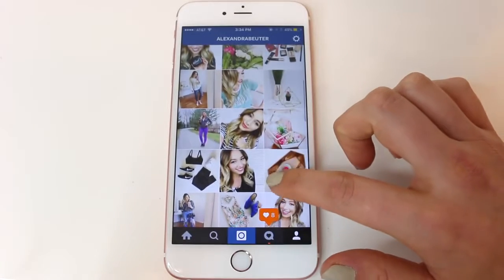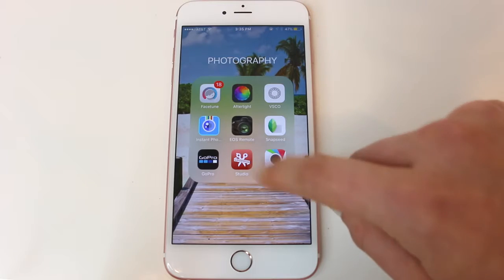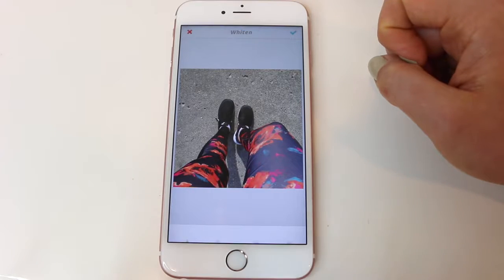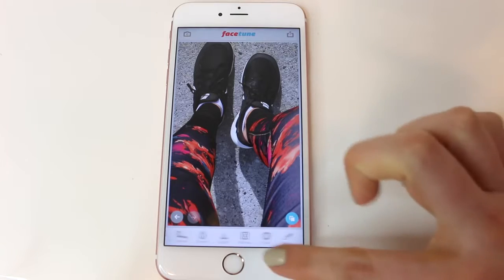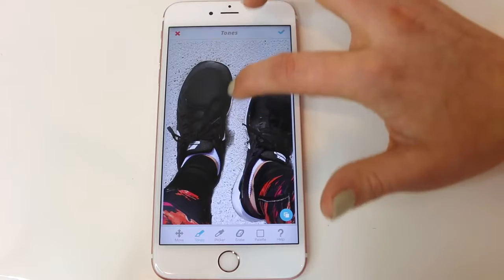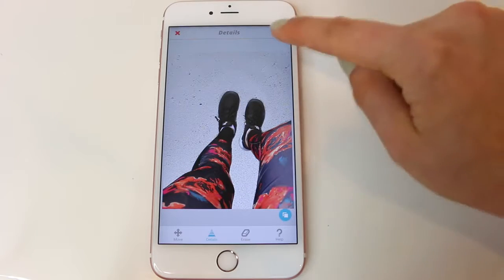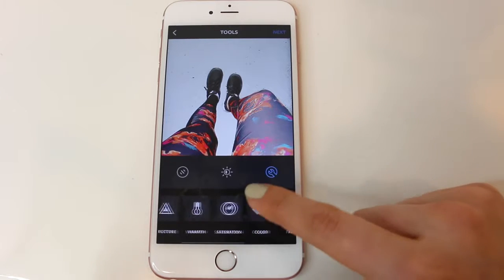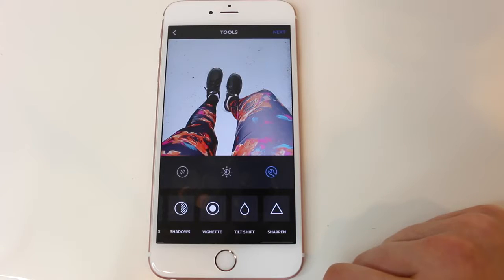HOW I EDIT INSTAGRAM PHOTOS | BRIGHT WHITE THEME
For today's video I'm sharing with you guys how I like to edit my photos for Instagram! I have always loved really bright photos with lots of white and pops of color, so thats what I go for! It's FREE on Luxy Hair Extensions! Use code "ALEXANDRA5"\n\nPOPULAR VIDEOS\nWhat's On My Iphone | Rose Gold 6s Plus Decor Haul + Theme For My House Haul+First Impressions+Name Change! Essentials | Acne Prone/Sensitive Pamper Routine Sticker Tutorial | Planner Decorating In My Travel Makeup Bag Lilly Pulitzer for Target Haul Ready for Summer 2015 In My Carry On Bag | Spring 2015 I USE\nCAMERA links are affiliate links.